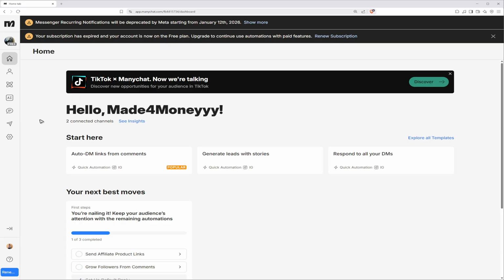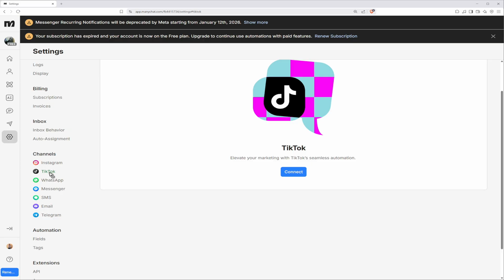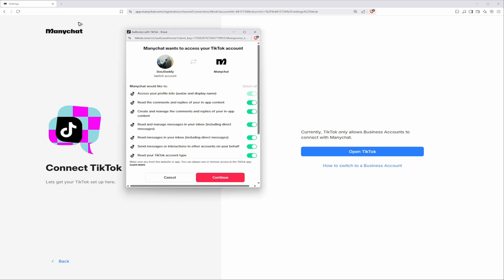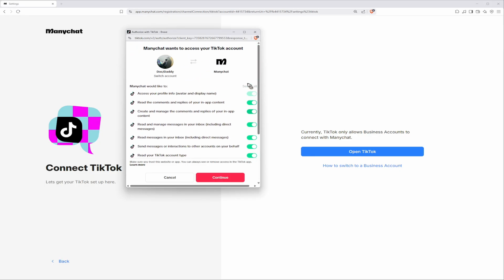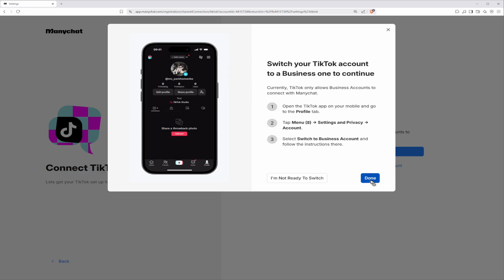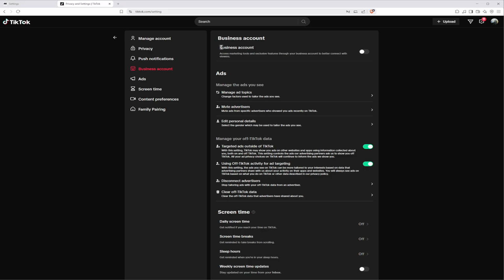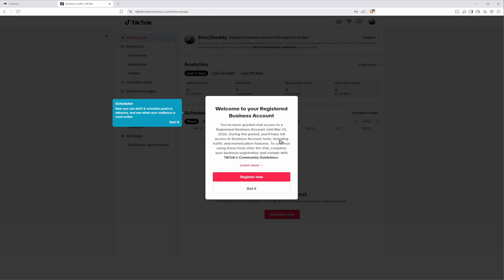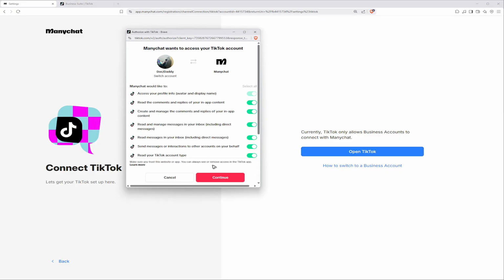How to CONNECT ManyChat to TikTok (Step by Step) 2026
This tutorial helps you connect ManyChat to TikTok, enabling you to automate interactions and expand your reach on the platform. Please consider liking the video and letting us know if you have any comments, ideas or questions, we really appreciate any feedback! We have plenty of other tutorials on our channel so come and see if we can help you with anything else :)